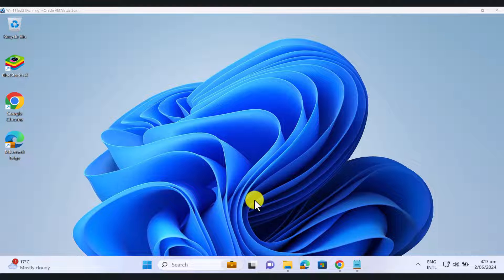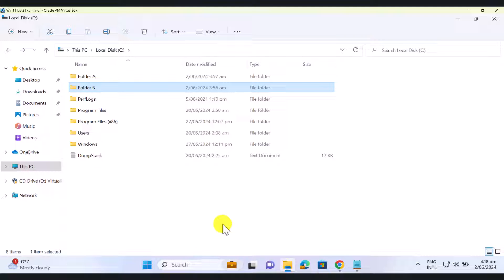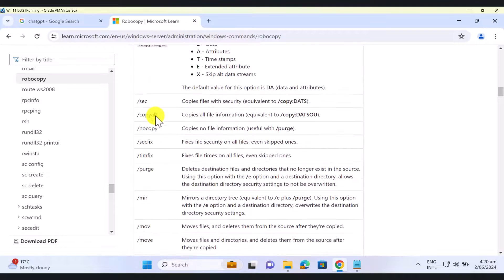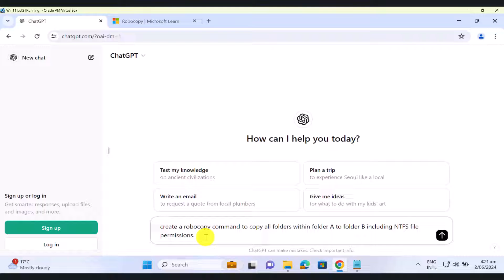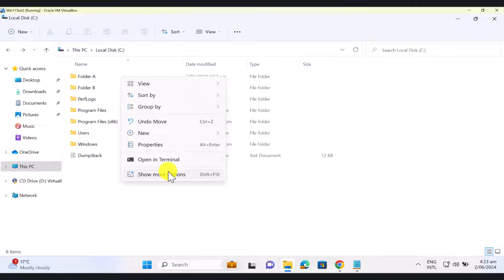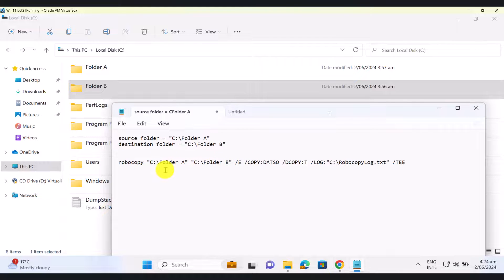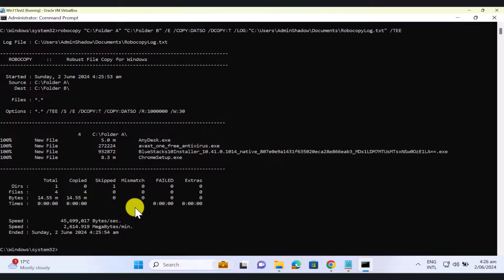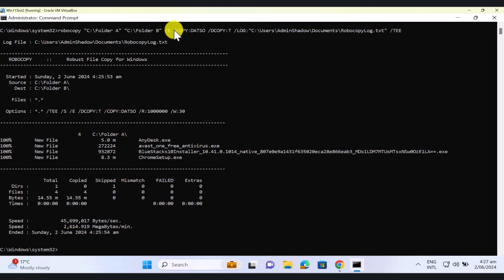How to use Robocopy to copy files, folders and permissions